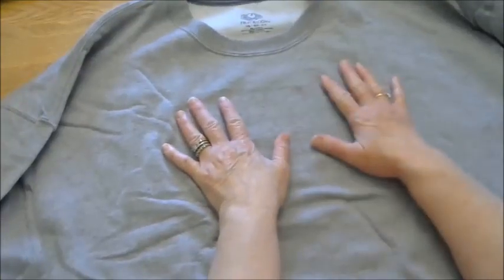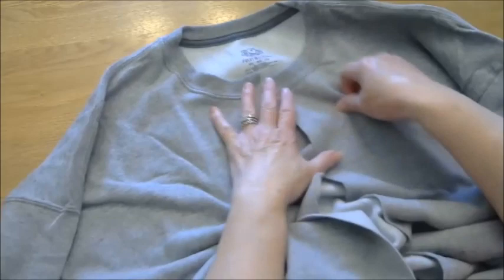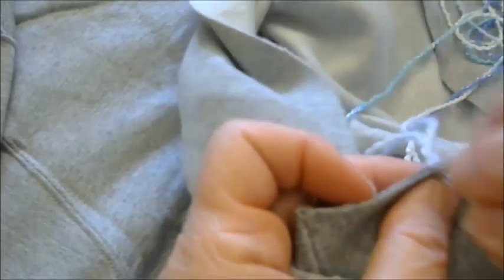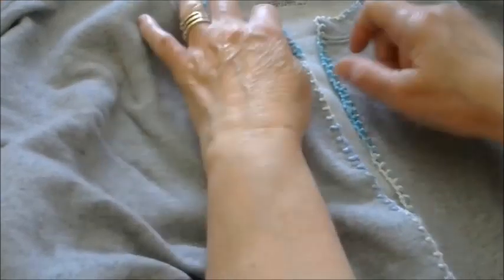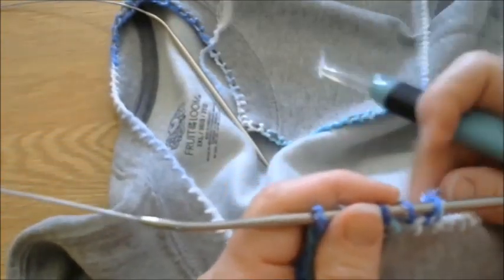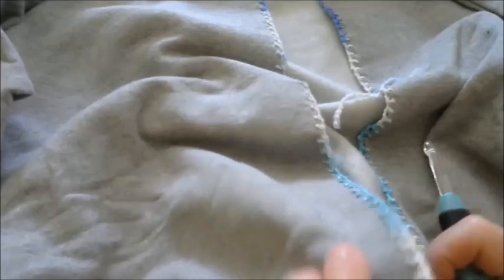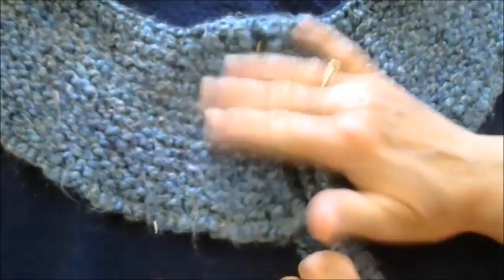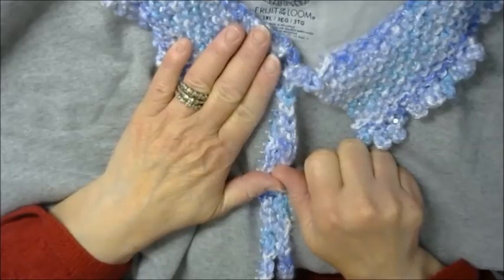Making A Cardigan Out Of A Sweatshirt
This is a tutorial for making a cardigan out of a sweatshirt.  On my regular podcasts I share knitting & crochet projects, spinning, yarn and fiber acquisitions, Knit Crate Unboxings, viewer's projects, and occasional giveaways and book recommends